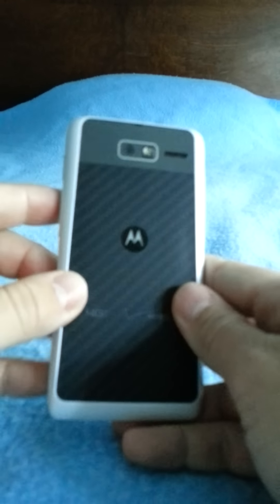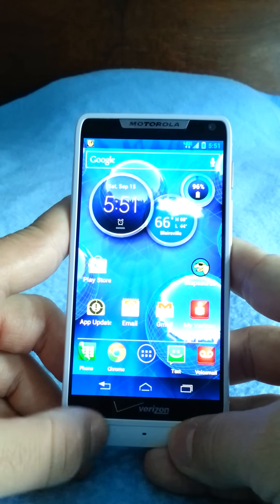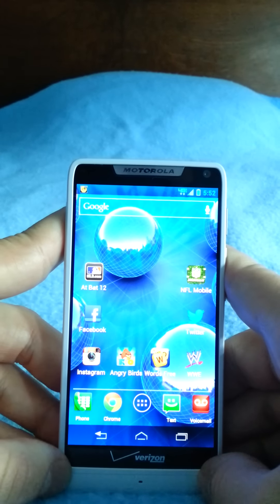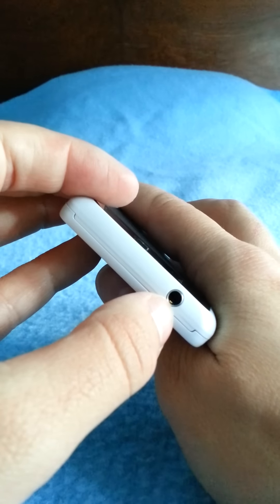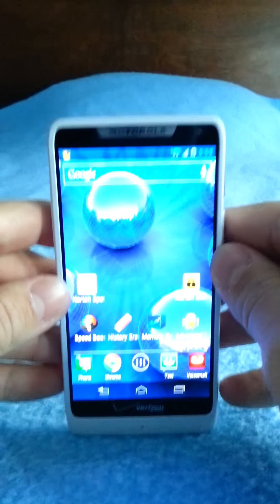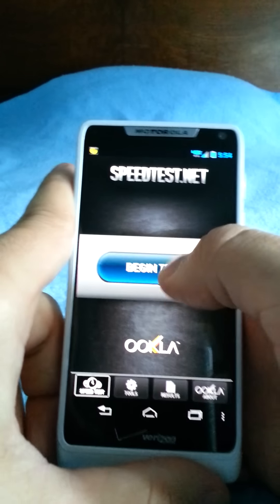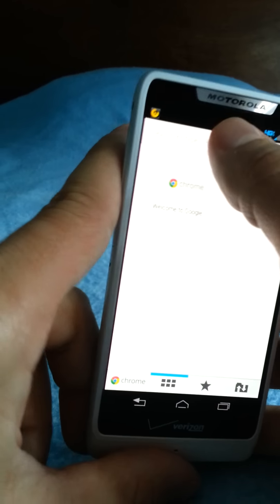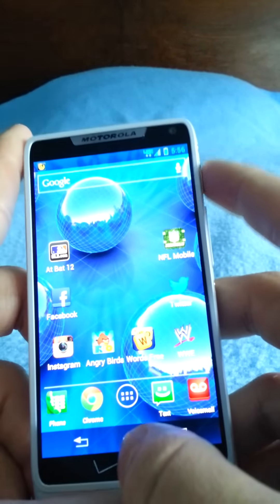Droid Razr M Review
Its a nice device. hope you enjoy it.